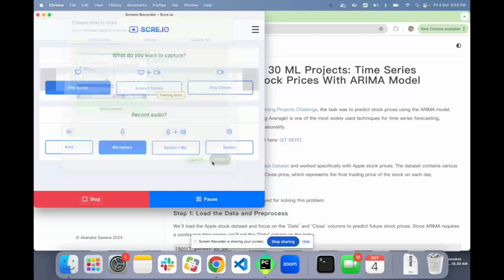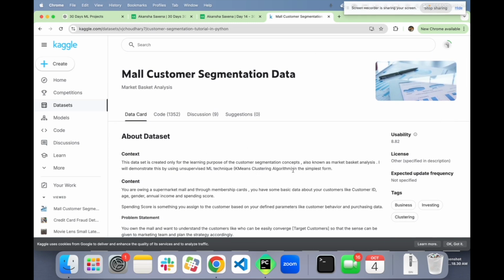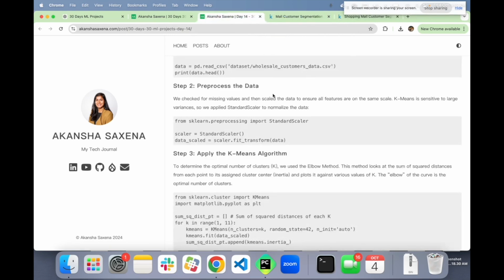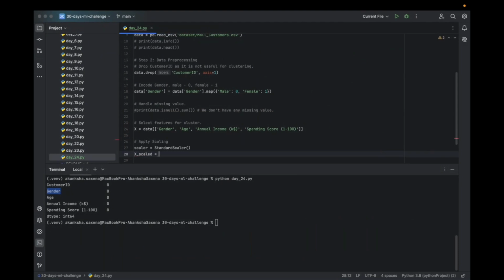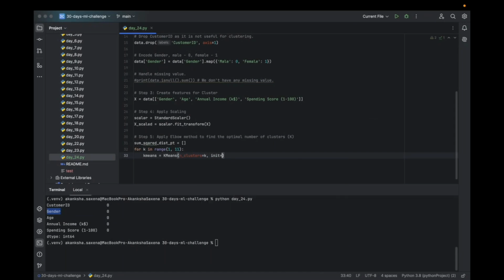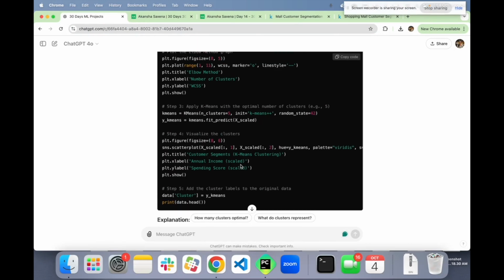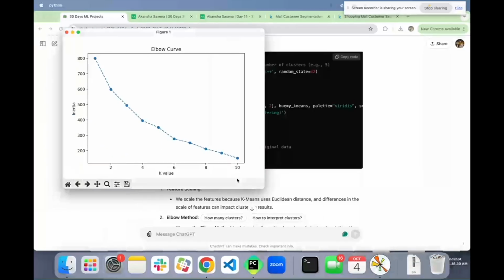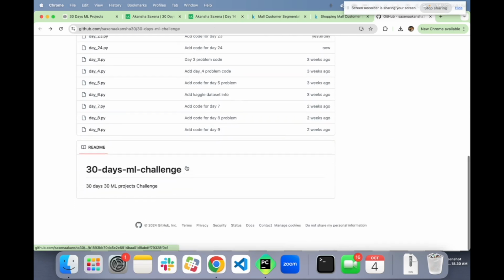Day 24 - K-Means Clustering to Segment Customers Based on Behavior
Today’s challenge was to use K-Means clustering to segment customers based on their behavioral patterns such as age, annual income, and spending score. This technique is widely used in customer segmentation to create distinct groups of customers with similar behaviors, helping businesses tailor marketing strategies and improve customer experience.